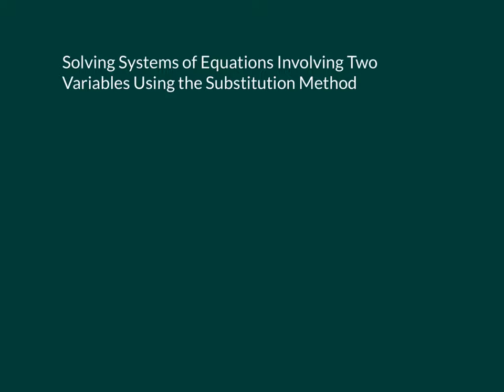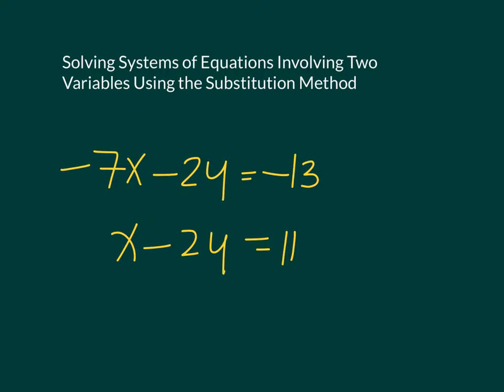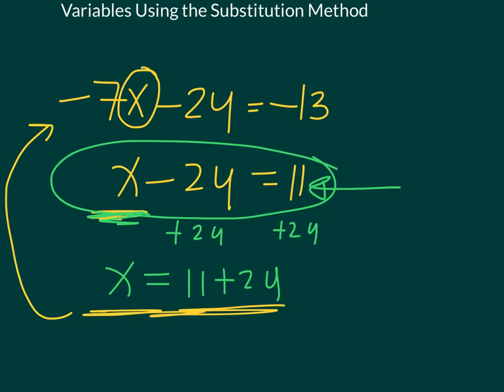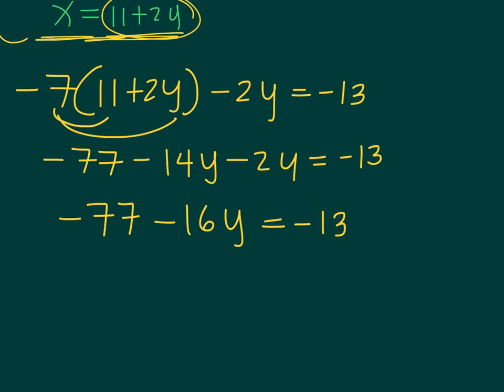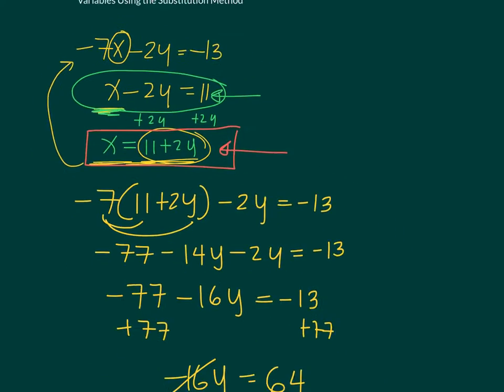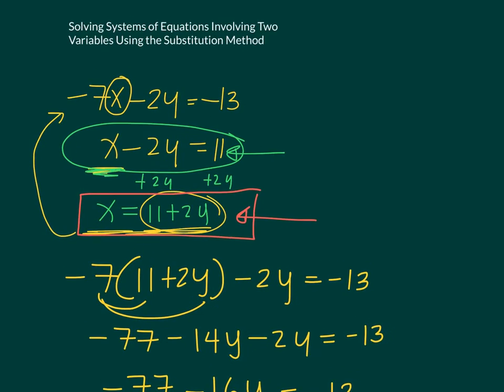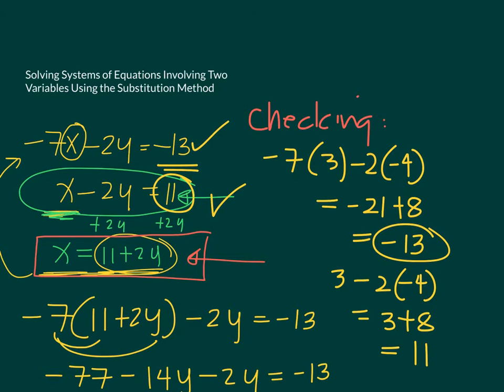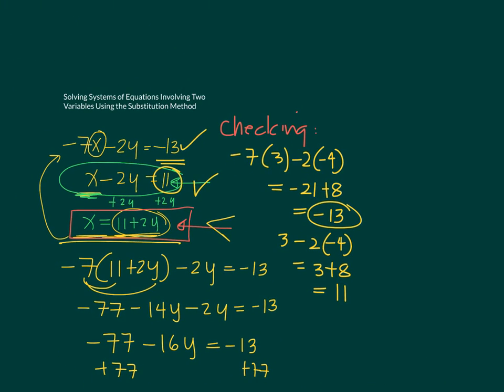Solving Systems of Equations Using the Substitution Method 1